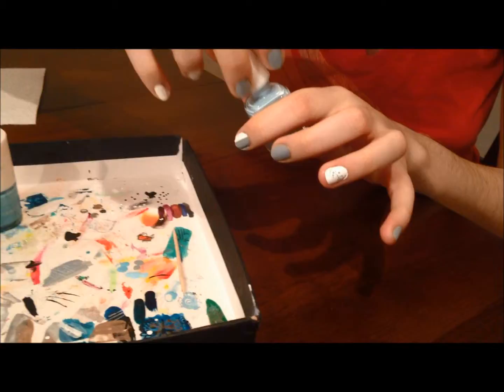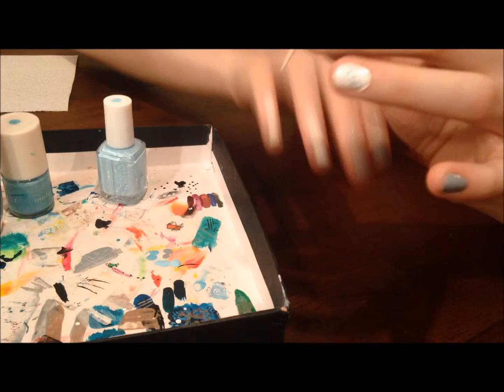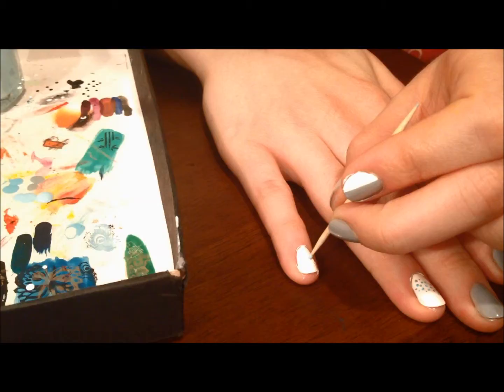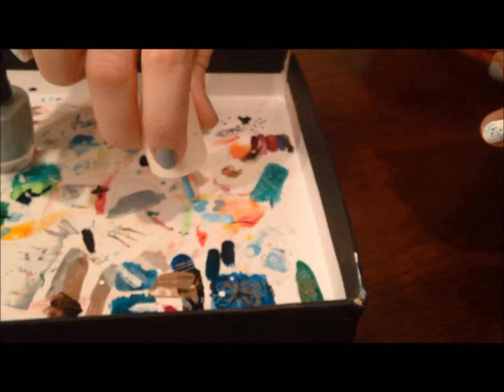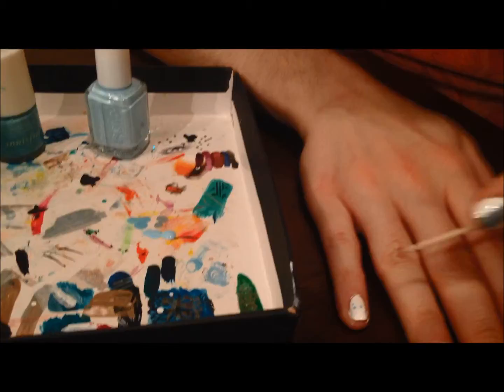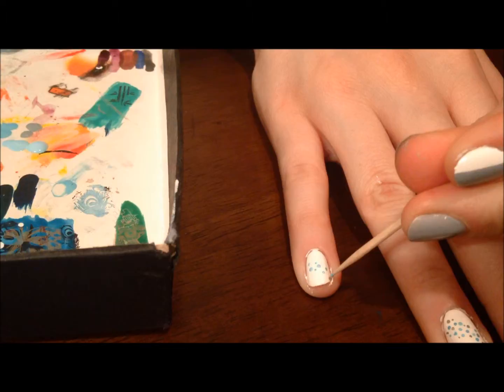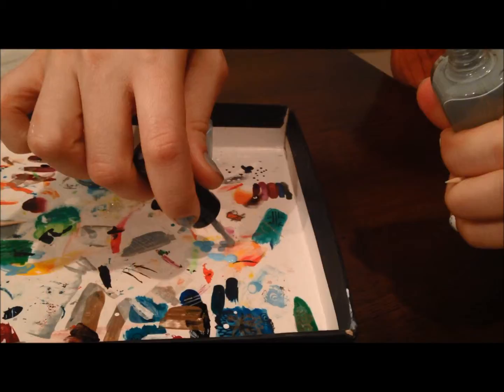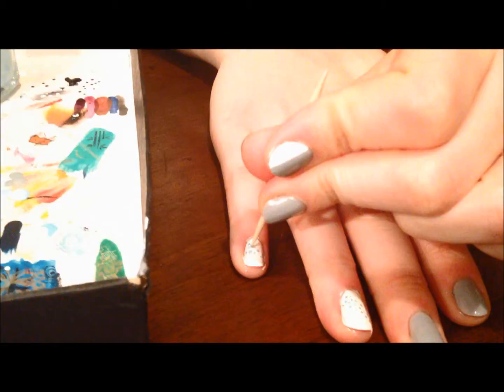Diagonal dot tutorial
First tutorial going over the placement of dots in this abstract design